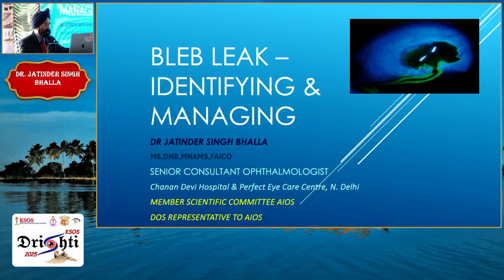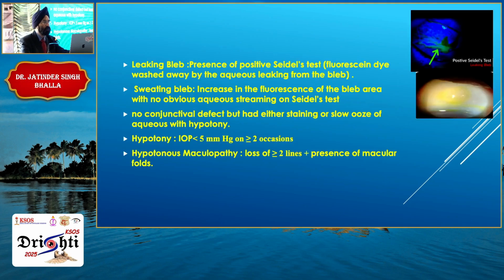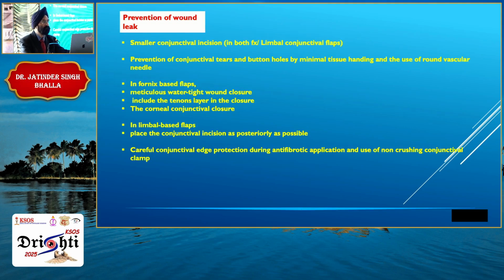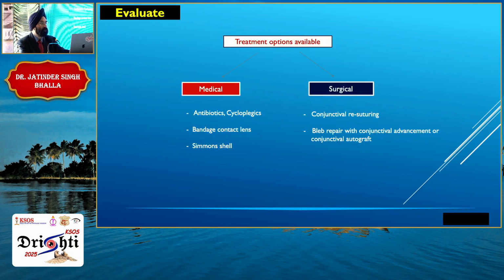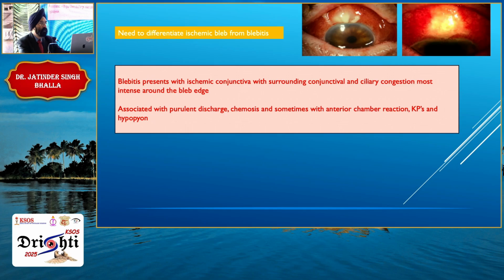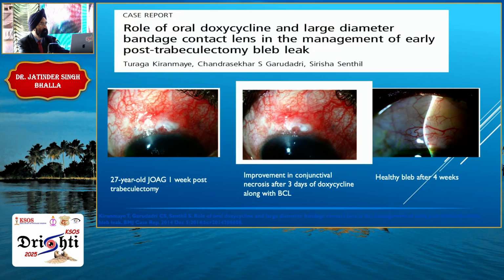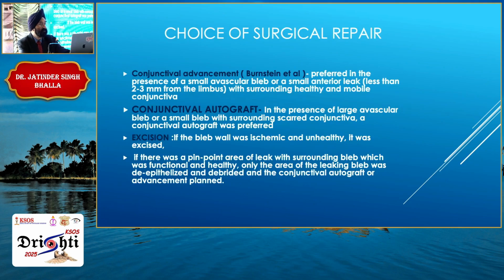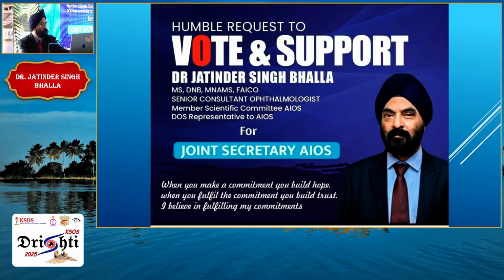KSOS 2025 IC41 T Dr J S Bhalla Keynote address Bleb leak Identification and management